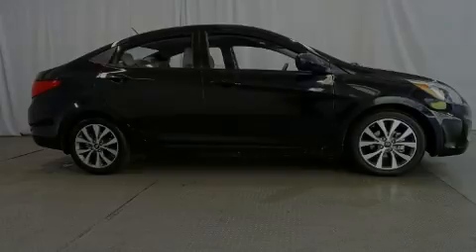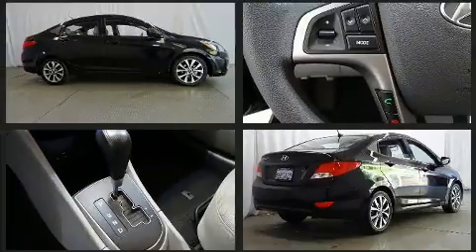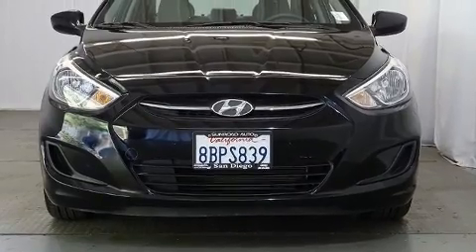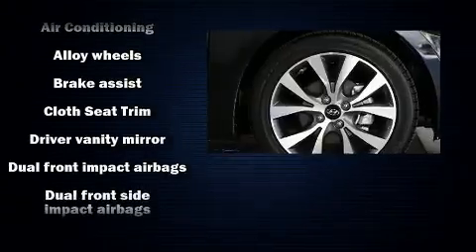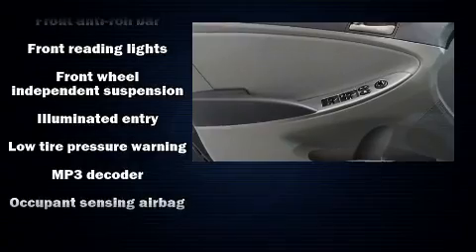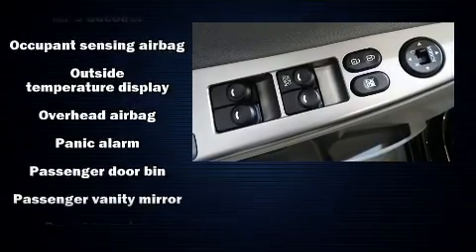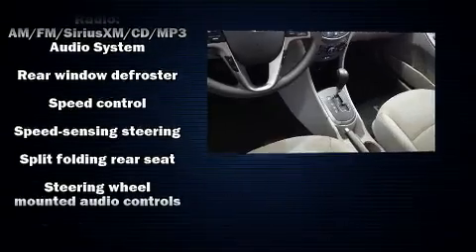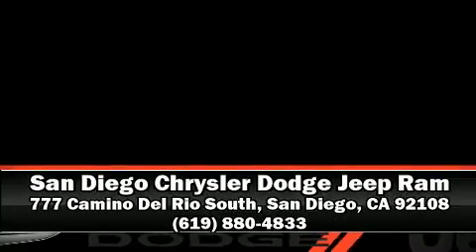2017 Hyundai Accent in San Diego, CA 92108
777 Camino Del Rio South

Introducing the 2017 Hyundai Accent. This 4 door, 5 passenger sedan still has fewer than 5,000 miles! Smooth gearshifts are achieved thanks to the efficient 4 cylinder engine, and for added security, dynamic Stability Control supplements the drivetrain. Both high fuel economy and flexible performance are assured by the 6 speed automatic transmission. Hyundai prioritized fit and finish as evidenced by: a trip computer, an outside temperature display, front bucket seats, power door mirrors, power windows, remote keyless entry, and a split folding rear seat. Premium sound drives 6 speakers, providing you and your passengers a sensational audio experience. Side curtain airbags deploy in extreme circumstances, shielding you and your passengers from collision forces. A Carfax history report indicates just one previous owner. Our sales reps are knowledgeable and professional. We'd be happy to answer any questions that you may have. We are here to help you.